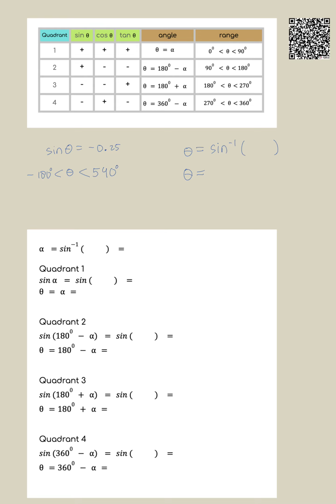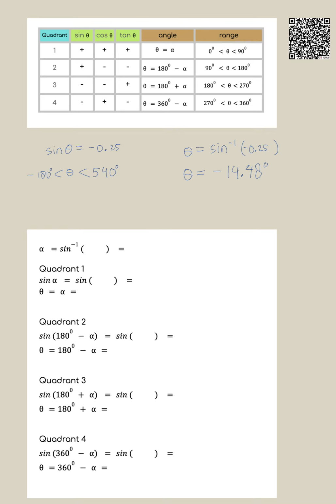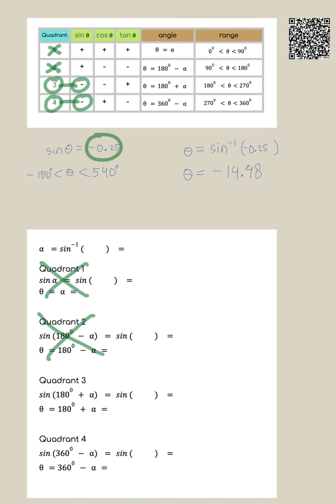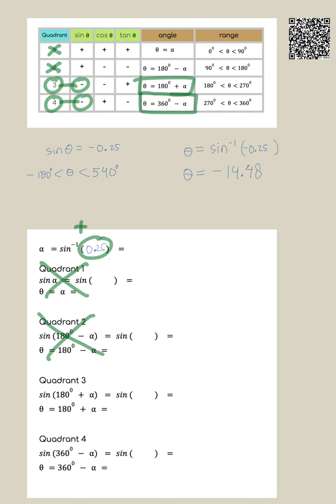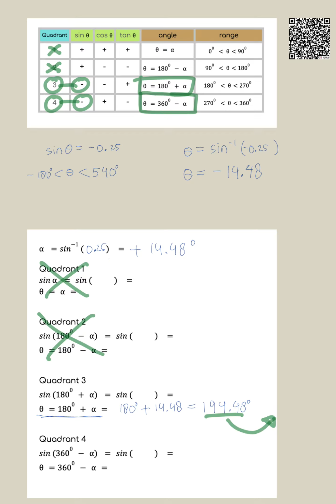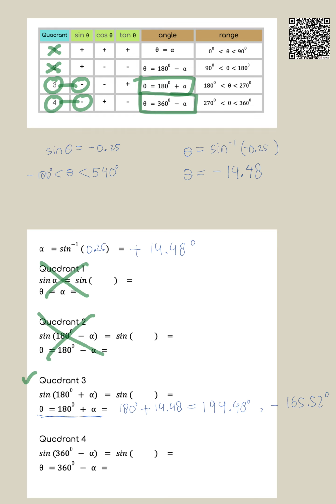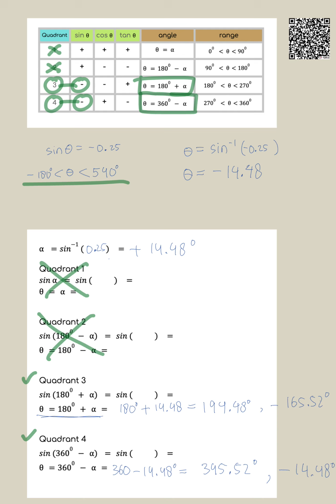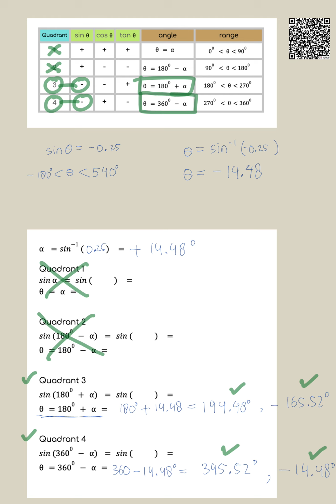Quadrants in Trigonometry.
there might be more than one answers. The range of values of the angles are not limited from 0 to 360 degree only.
The question will specify the range of values of the angles you're supposed to find.